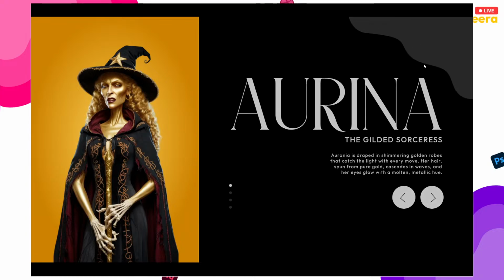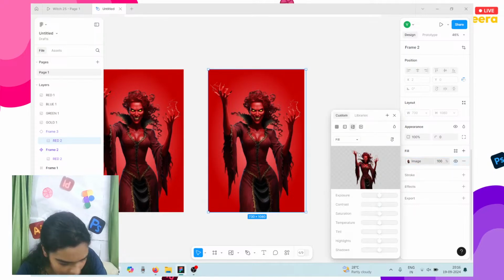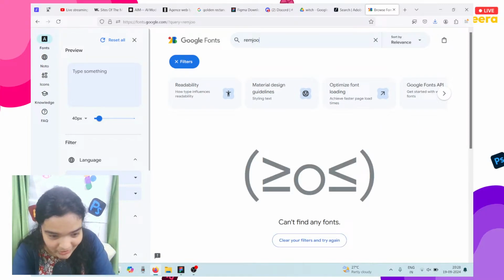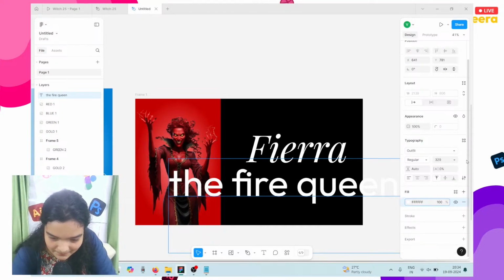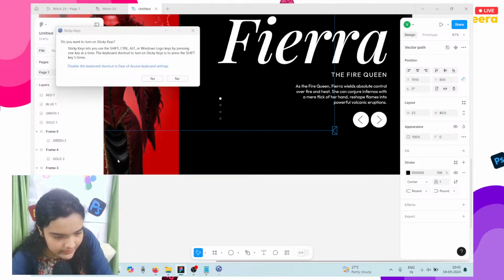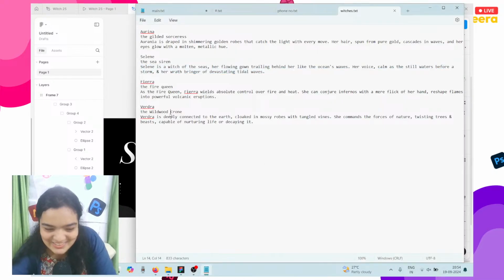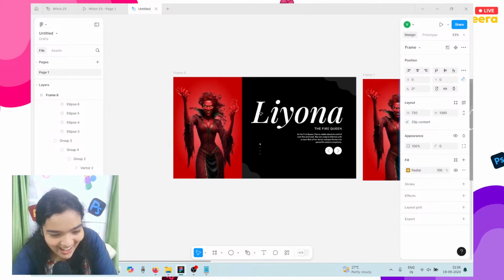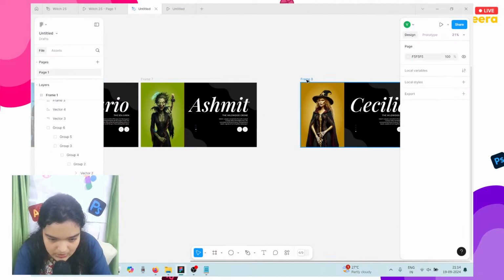🔴 Designing this EPIC 😱 ANIMATED WITCH 🪄 WEBSITE UI (Secrets Revealed) ⚡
Today, we're diving into something truly magical—designing an animated witch-themed website UI! 🧙‍♀️✨ Get ready to discover the secrets behind adding dynamic animations and interactive elements that will make your design stand out. Whether you're a beginner or experienced designer, you’ll pick up practical tips and tricks to elevate your UI skills.

Find the ASSETS for this ui and LAUNCH YOUR OWN PORTFOLIO MASTERCLASS 🎁

Welcome to Day 25 of the 100 Days of UI Design Challenge! 🎉

In this stream, I'll be breaking down:
   🐻‍❄️ How to create captivating animations 🌀
   🪜 Step-by-step UI design process 🖌️
   🗝️ Key techniques for making your design user-friendly and visually stunning 😱

Don't miss out—join the community, ask questions, and let's bring this witchy website to life together! 🪄